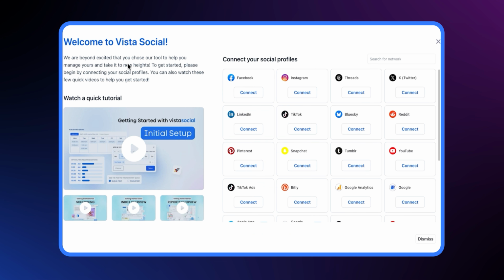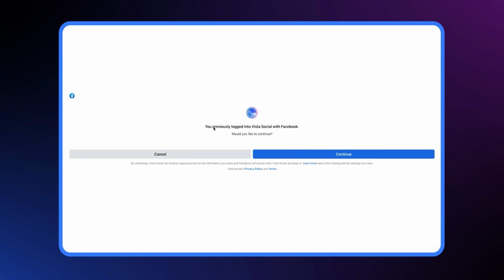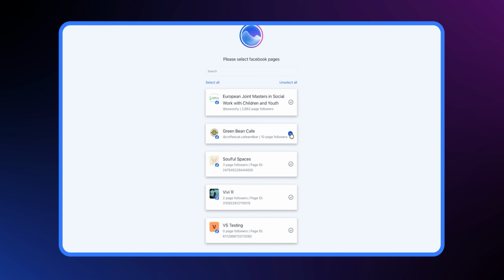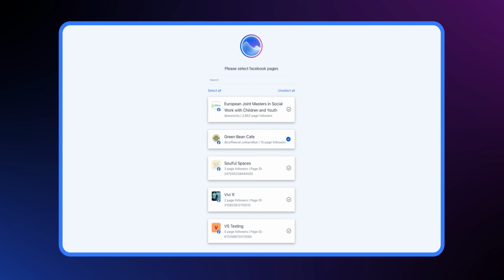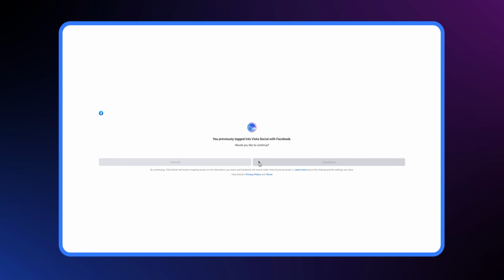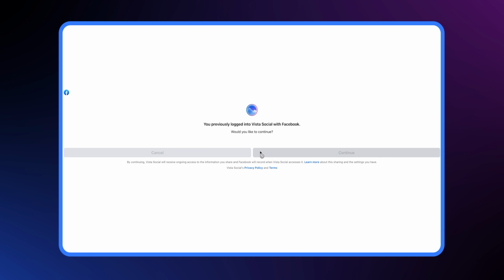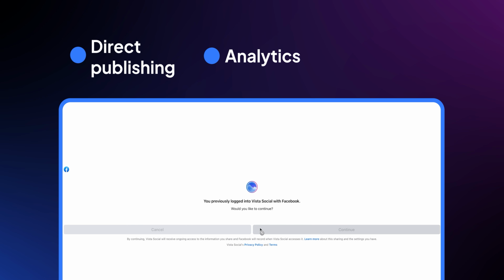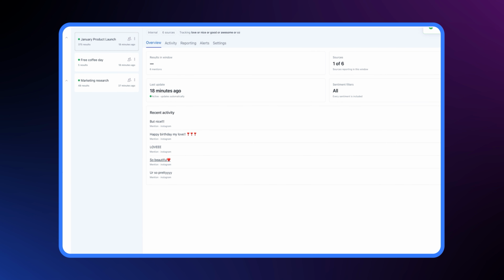How to Connect Your Social Profiles to Vista Social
Before anything else in Vista Social, you need to connect your social profiles, and this is how you do it in about five minutes. From linking Facebook pages and Instagram business accounts to understanding why Vista Social asks for full permissions, this is the setup that makes everything else work. Get this right once and you won't have to touch it again.

*Timestamps:*
00:00 - Five minutes to start
00:07 - Profile groups explained
00:29 - Connect Facebook
00:39 - Connect Instagram
00:56 - Allow all permissions